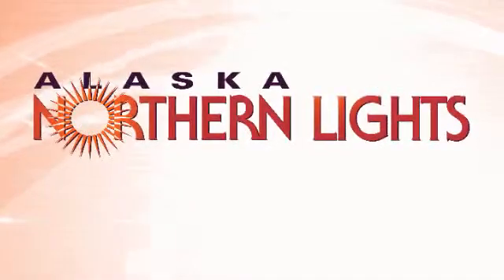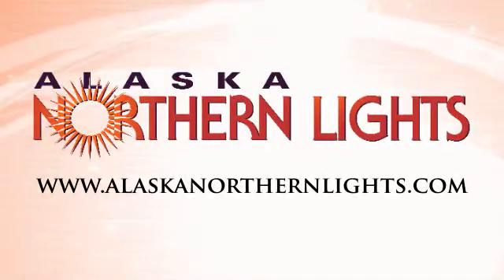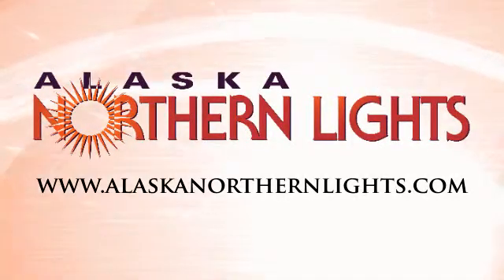What is 10,000 LUX? - Alaska Northern Lights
What is 10,000 LUX?

A popular question when someone is looking at a light box is 'What is this 10,000 lux mean?'

So what exactly does LUX mean?

LUX is a unit of illumination, equivalent to 0.0929 foot-candle and equal to the illumination produced by luminous flux of one lumen falling perpendicularly on a surface one meter square.

It is a unit of light measurement. The higher the number, the brighter the light source.

What is the importance of the 10,000 lux and distance rating?

The 10,000 lux measurement is important in light therapy to judge the effectiveness of any particular light box or lamp. Light therapy is effective when a person is within a 10,000 lux brightness range of light for twenty to thirty minutes. Our light box has a 10,000 lux range at 24 inches. This is important to consider when shopping around. Many lamps boast of 10,000 lux light, but fail to mention at what distance this is from the light unit.

The greater the 10,000-lux distance, the farther away you can be while getting your light treatment. This makes it convenient to do other tasks such as eating your breakfast, working on a computer or reading a book while receiving your light treatment.

If you have more questions, visit our for more information.